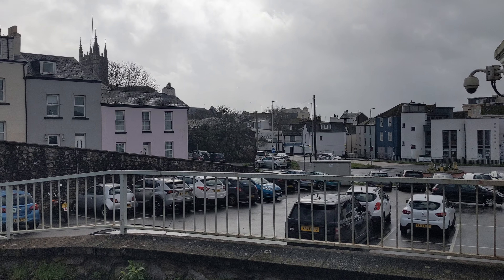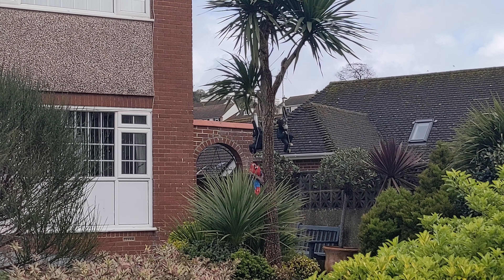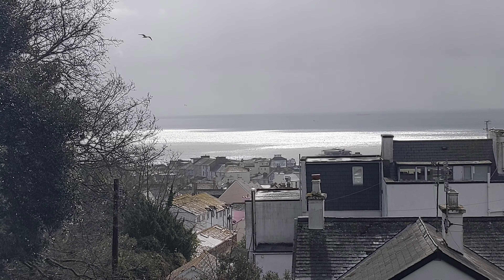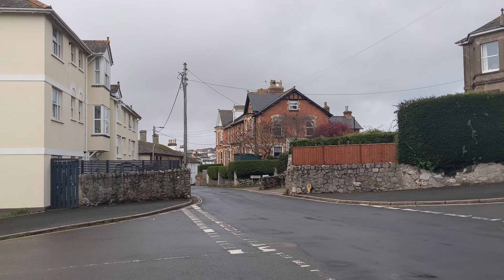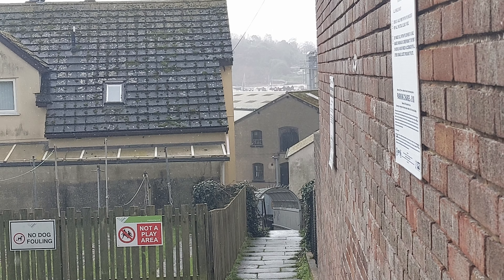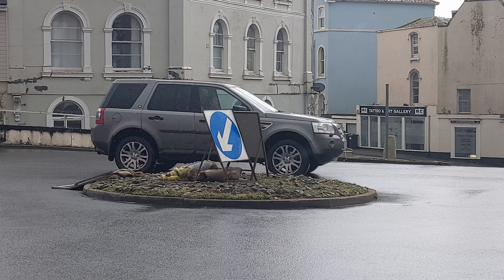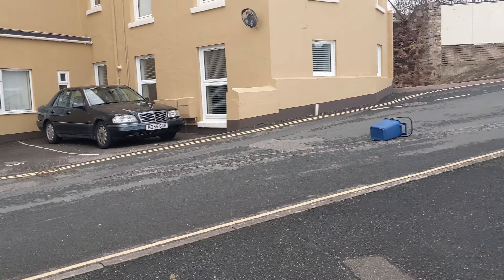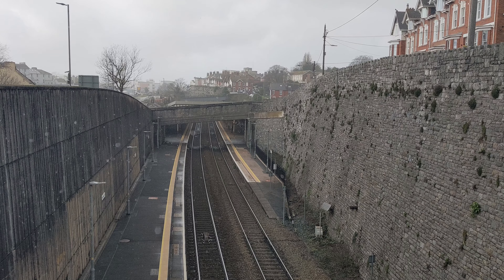The 'Inbetweens' & The Seawall - Teignmouth - 30/03/23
What are the 'Inbetweens'? Well the areas that are not in the town, nor my normal everyday haunts, but are not really far enough away to count as 'The Residentials' either - So quick view from the Bridge across Exeter road, before heading back along the Seawall - Not too bad weather today - Severe Winds forecast for tomorrow though...
00:00 - Intro
00:35 - Lower Brimley
01:14 - Belgrave Terrace
01:32 - Heywoods Road
02:17 - Higher Brimley
02:33 - Exeter Street
02:49 - Bridge Over Exeter Road
04:22 - Landscore Road
04:33 - Grove Crescent
04:40 - Upper Hermosa Road Junction
04:49 - Hermosa Road
05:38 - Crossing Bitton Park Road
06:00 - Parson Street
06:32 - Underpass By Railway Lines
06:54 - Teignmouth Library
07:07 - Solution To The Roundabout Sign
07:30 - Lidls
07:47 - Looking Over Fence At Teignmouth Station
08:03 - Heading to Seawall
08:20 - Seawall
08:58 - Sprey Point
09:40 - Seawall
10:14 - Windy Bin Rescue
10:47 - Outro & Thanks For Joining Me On My Walk 👍